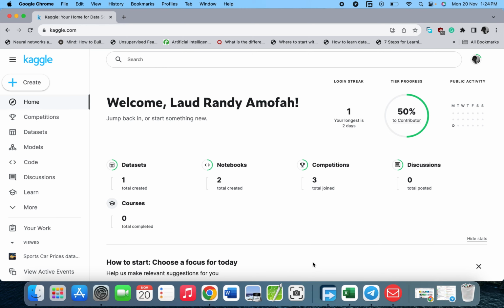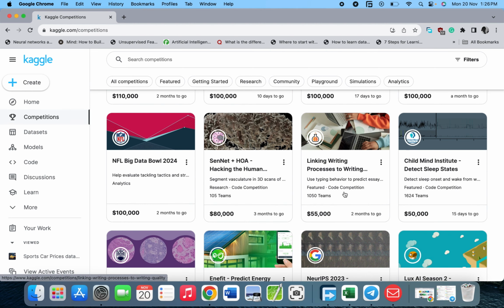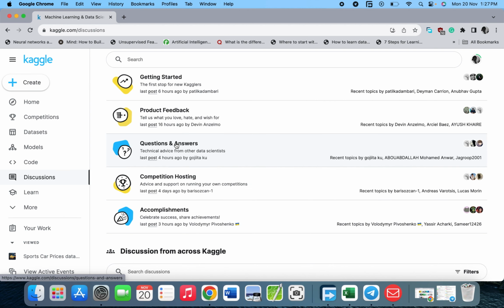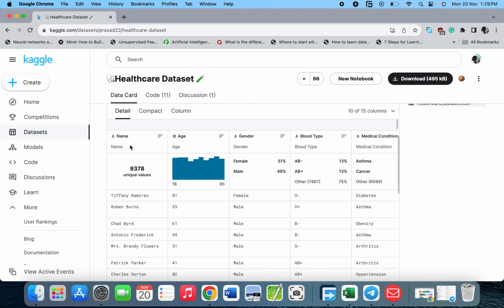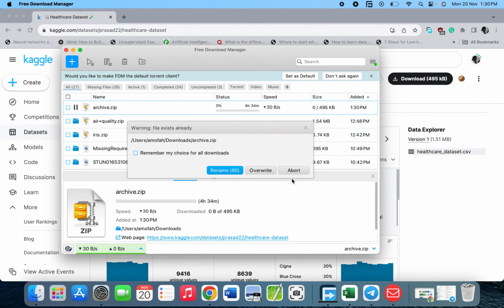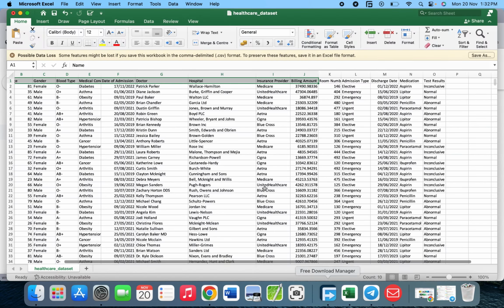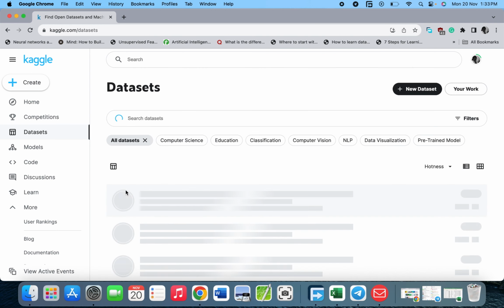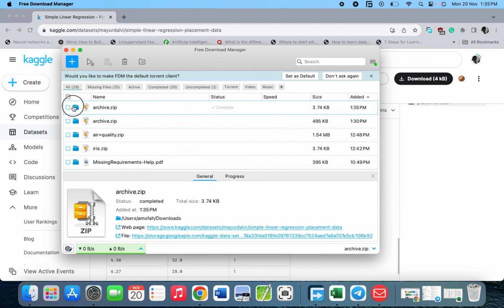How to Use and Download Datasets from Kaggle | Unlock the Power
Unlock the potential of data with our comprehensive guide on "How to Use and Download Datasets from Kaggle." In this video, we delve into the intricacies of data science, providing step-by-step instructions on accessing Kaggle's valuable datasets. Whether you're a beginner or an experienced data enthusiast, this tutorial ensures you master the art of leveraging Kaggle's resources for insightful analysis.

🌟 Don't miss out on this opportunity to enhance your data skills! 🚀

Kaggle, Datasets, Data Science, Data Analysis, Tutorial
How to Use Kaggle, Download Kaggle Datasets, Data Skills
Data Empowerment, Tech Tutorial, Data Mastery
Learn with Data, Data Enthusiast, Data Wizardry
Data Insights, Step-by-Step Guide, Data Secrets
Unlocking Data, Pro Tips, Kaggle Mastery
Advanced Data Techniques, Data Science Journey
Data Exploration, Coding Tutorial, Dataset Download
Empower Your Skills, Data Analytics, Expert's Approach
Craft with Data, Effective Data Download, Insightful Analysis
Mastering Kaggle, Data Unveiled, Data Science Empowerment